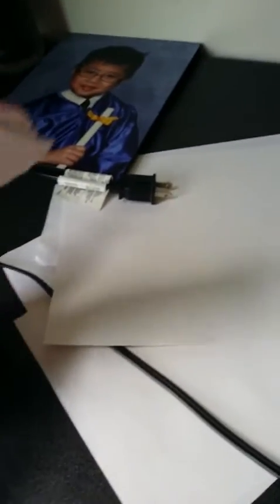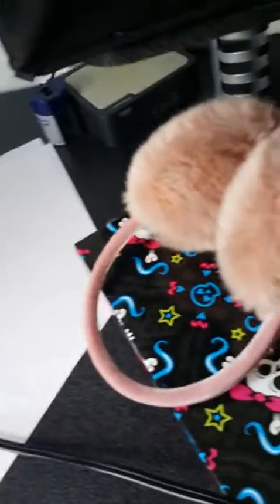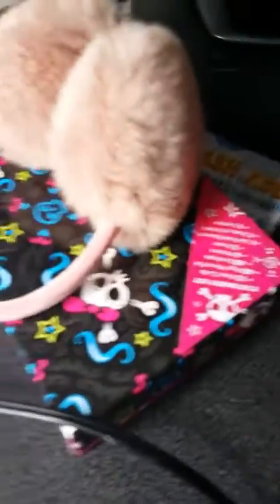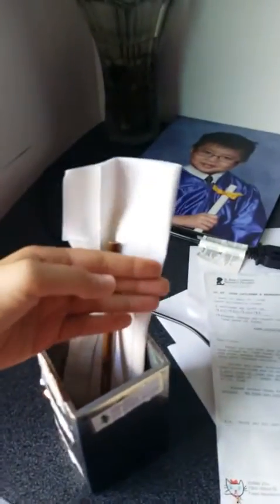Fathers day ideas(^～^)FAIL!!